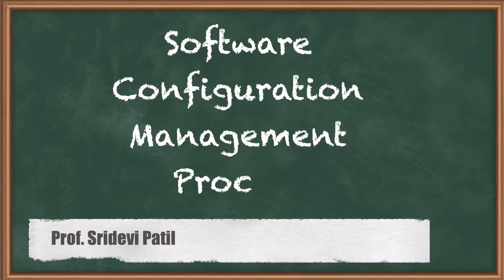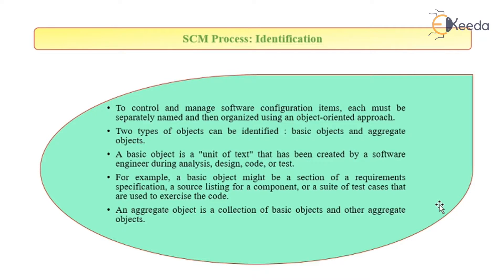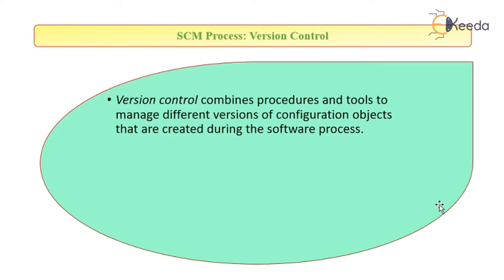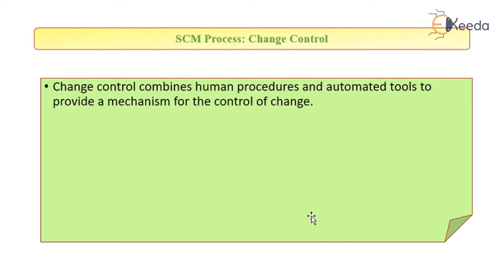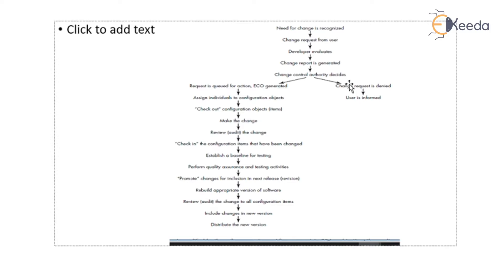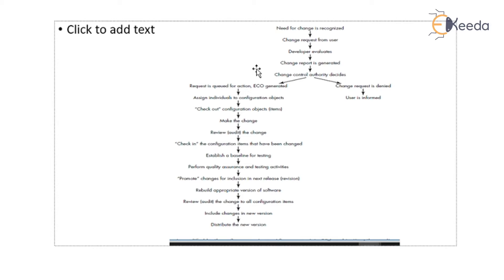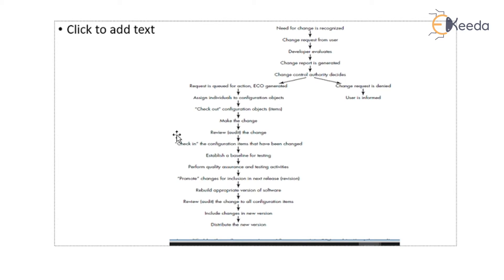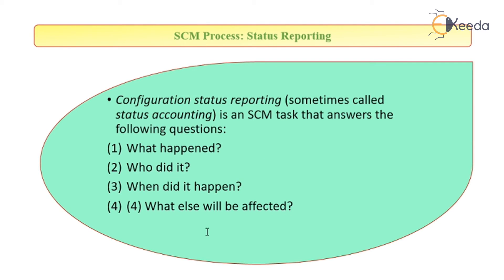Software Configuration Management Process